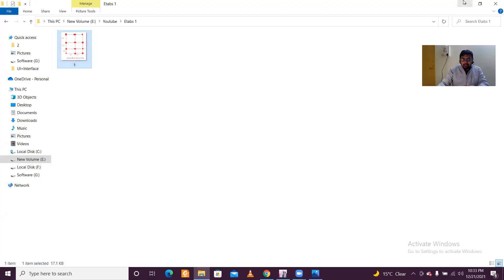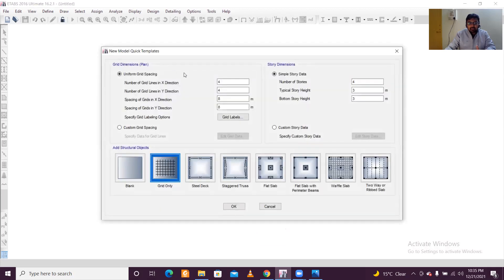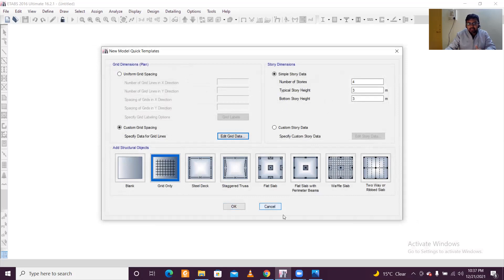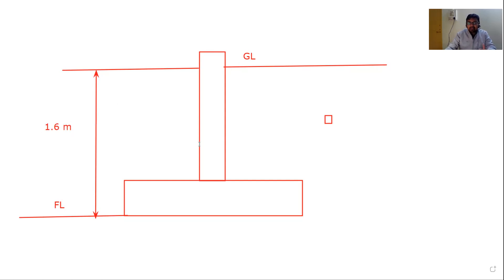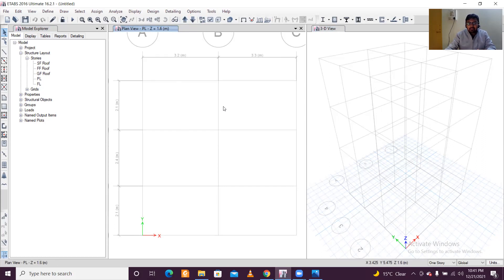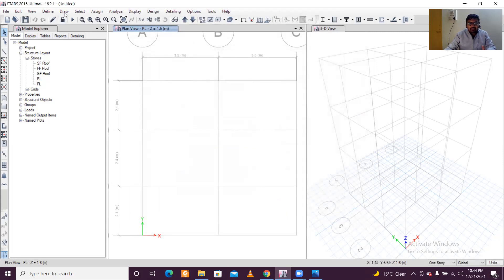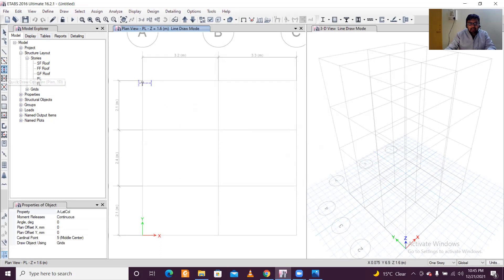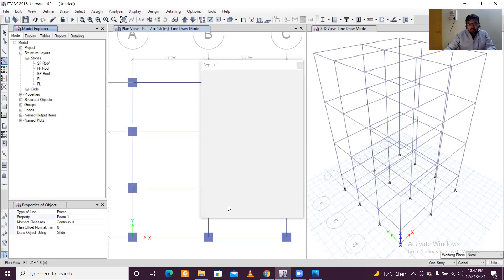Building Design in ETABS: Modelling | Part 1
ETABS  is an Trusted Software for the structural Analysis and Design. It has an user friendly interface with the capacity of generating outputs in the form of Structural Drawing, Material Quantity (Steel and Concrete), Design Report etc.